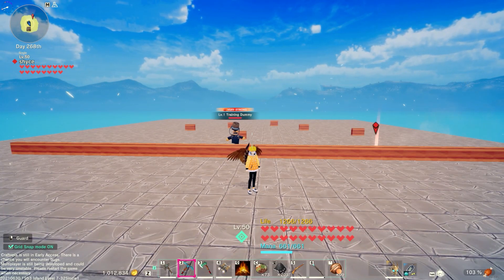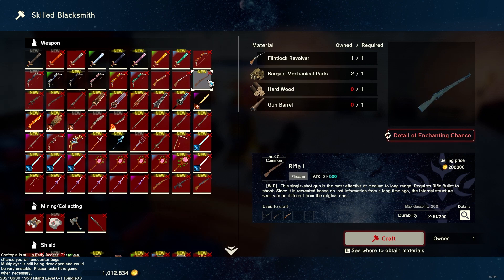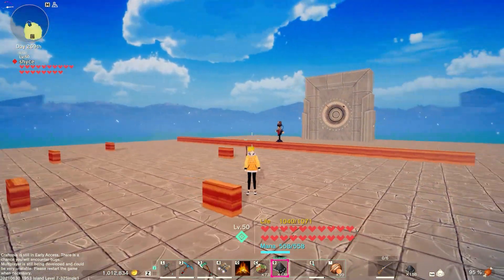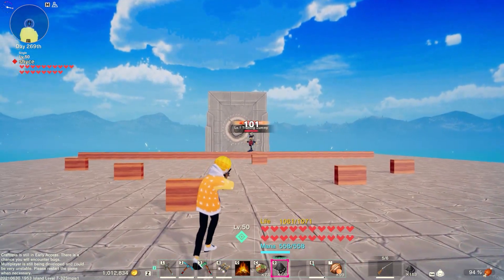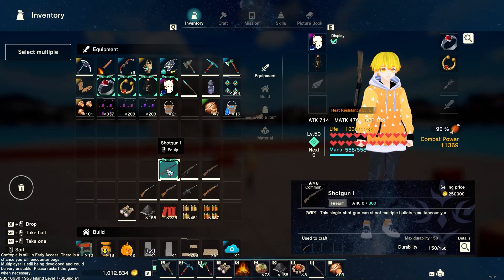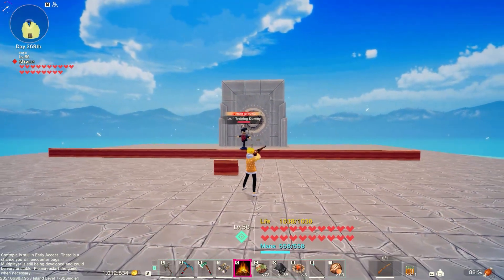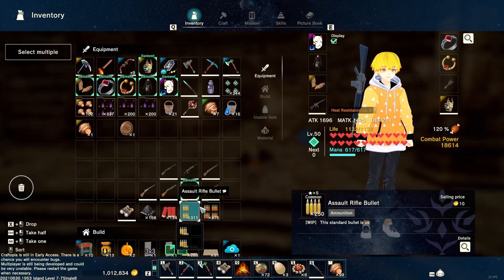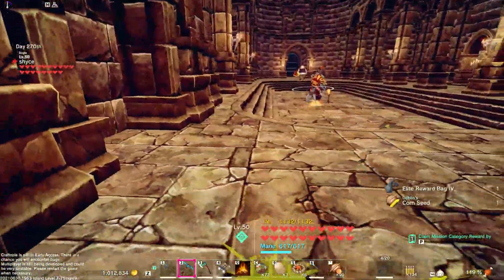All Guns Showcase [Craftopia]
Recently in Craftopia, they added guns. This video will showcase them all.

Timestamps will be in the pinned comment